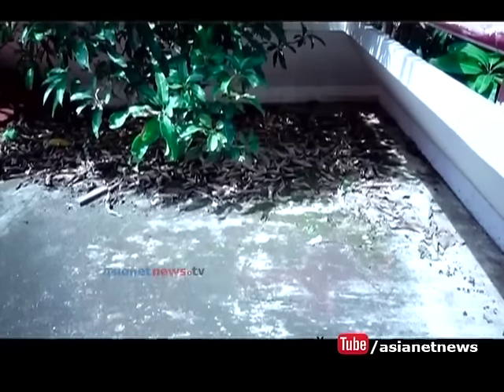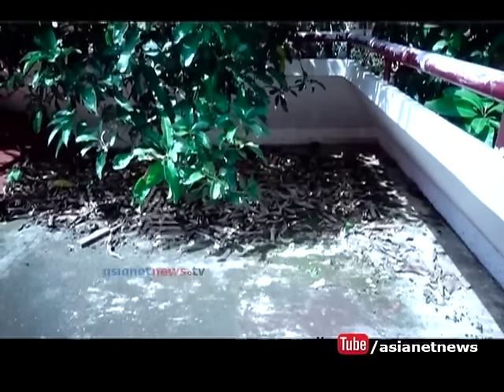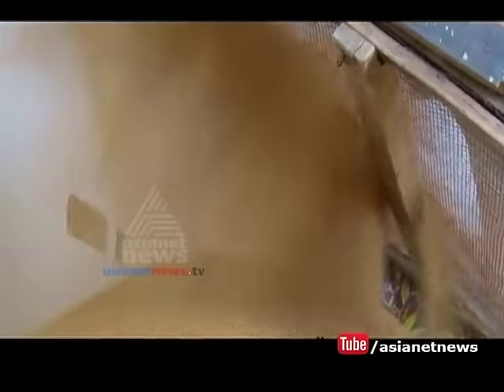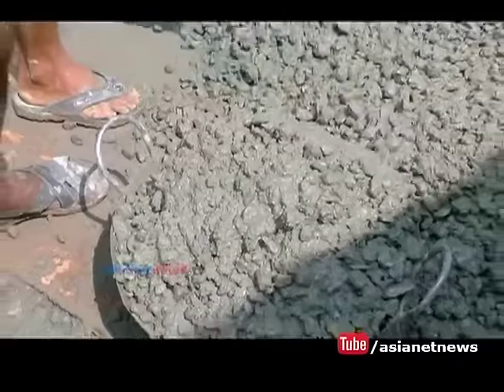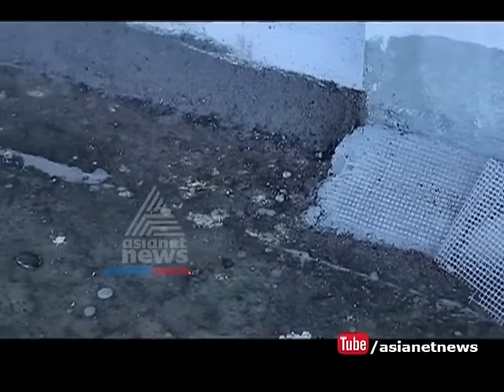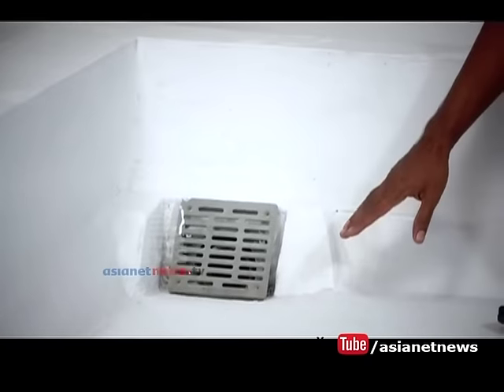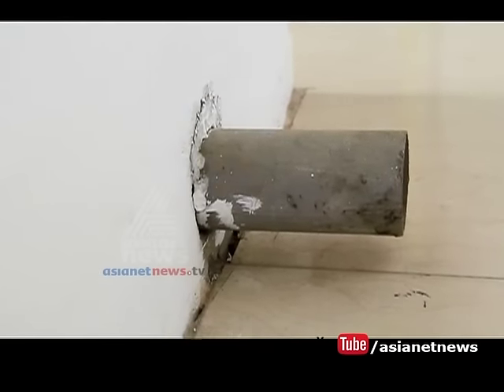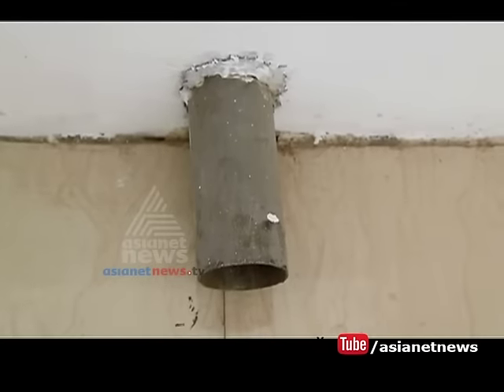How to prevent leakage of roof | Dream Home 18 June 2016